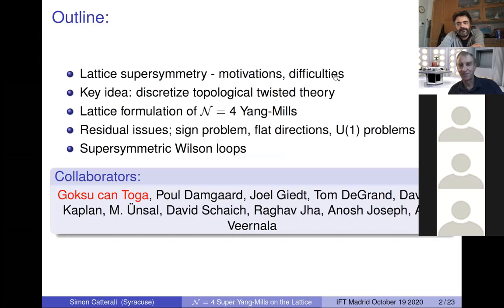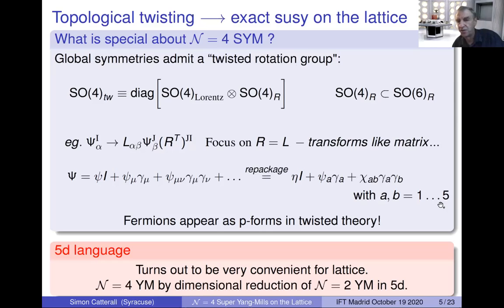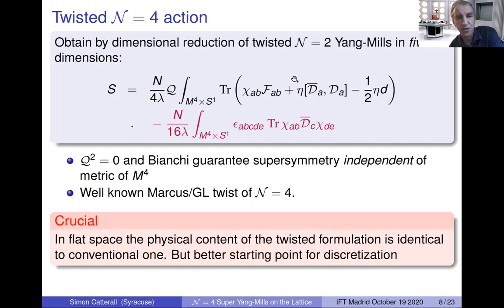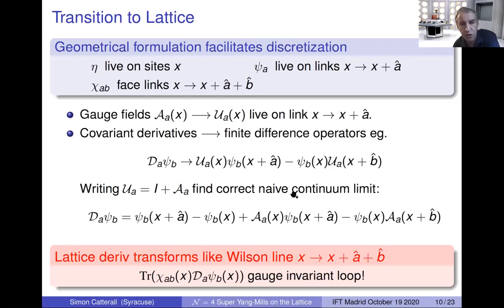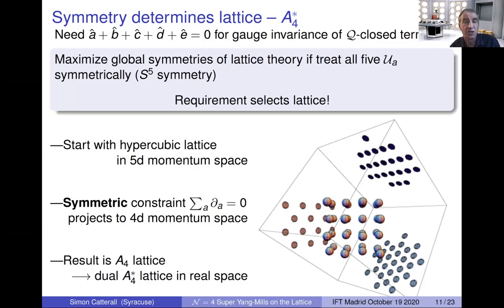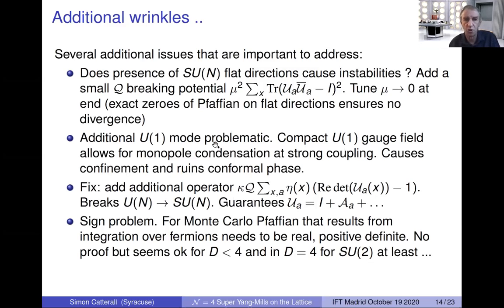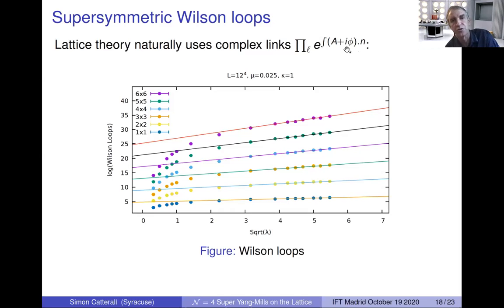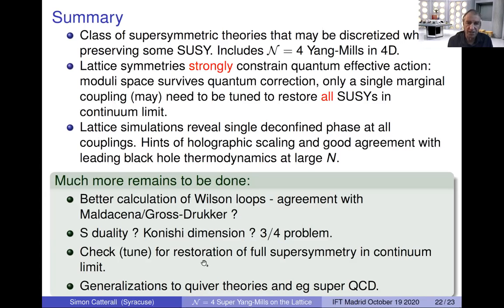Simon Catterall (U. Syracuse) on How to put N=4 SYM on the Lattice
Abstract: I will show how N=4 SYM can be discretized on a lattice while preserving some supersymmetry. Recent improvements to the lattice action now allow simulations for arbitrarily strong 't Hooft coupling $\lambda$. I will show some preliminary results for supersymmetric Wilson loops which clearly show the absence of confinement and the $\sqrt{\lambda}$ dependence at strong coupling expected from holography.